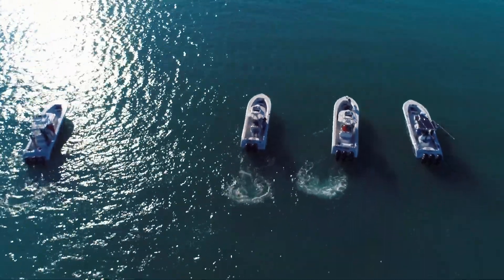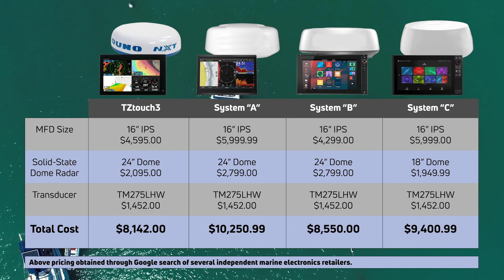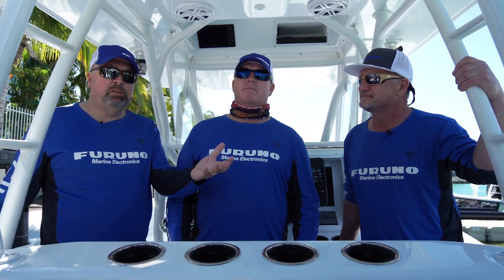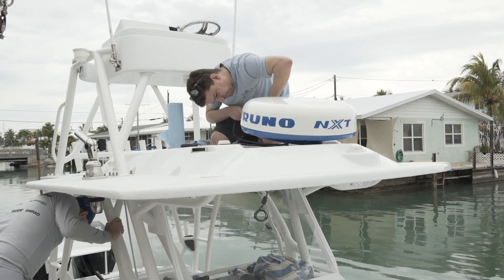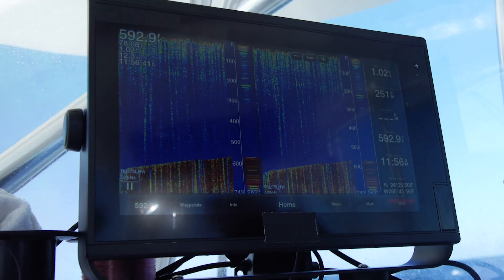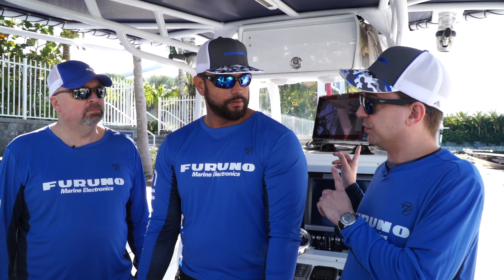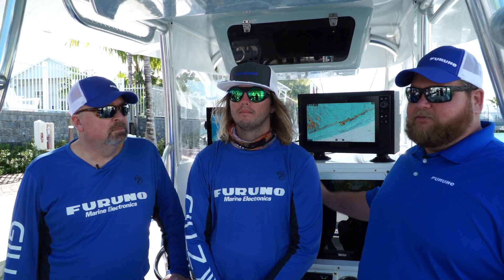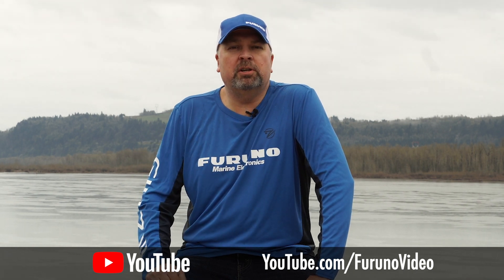EP1 Furuno Marine Electronics Comparison 2020 - Introduction to the TZtouch 3 Navigation Fish Finder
This 2020 season we are comparing all four major boating marine electronics manufacturers side by side - something that has never been attempted in the marine electronics world. We will be comparing Multi-Function Display User Interfaces, Weather Radar, Doppler Radar performance, Fish Finder performance, Navigation Chart Plotter functions, and even 3D Side Scanning Sonars. We have made it an unbiased test by using four similar boats, each with having marine electronics systems that have similar fish finding and radar sensors, updated with the latest software, and is operated with the auto settings. This is the head to head marine electronics series you won't want to miss!

Furuno Connections Season 2 Episode 1 Meet The Team
Head to head comparison between marine electronics to find out the best Fish Finder, Radar, Sonar and GPS Chart Plotter 2020.